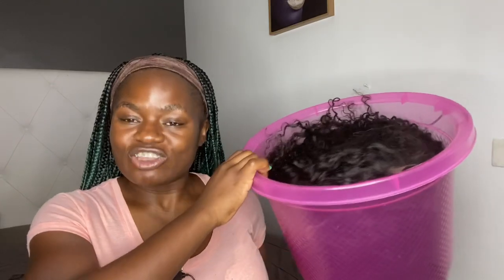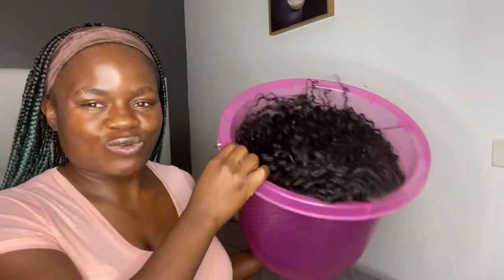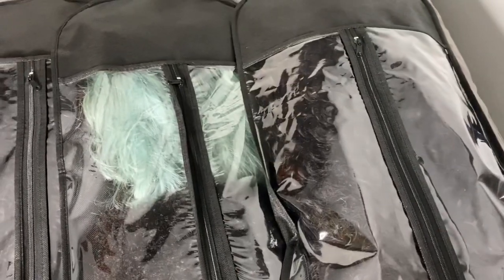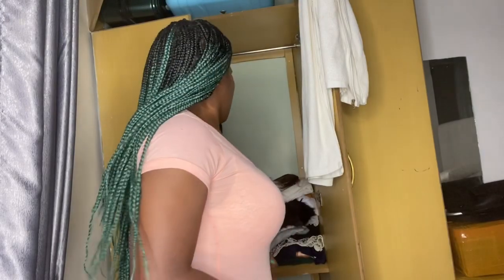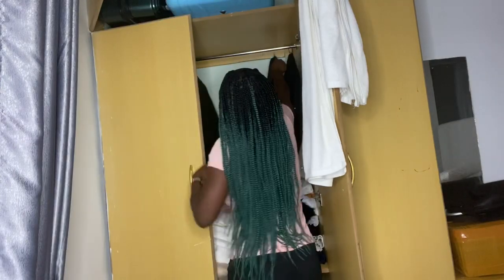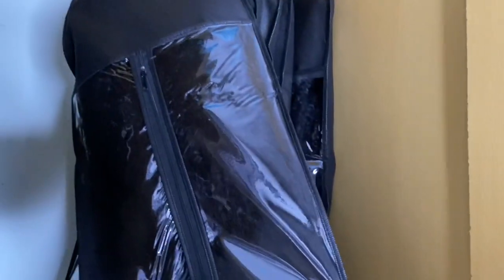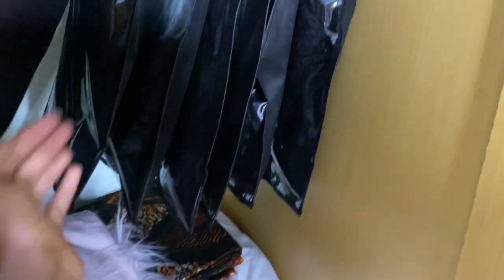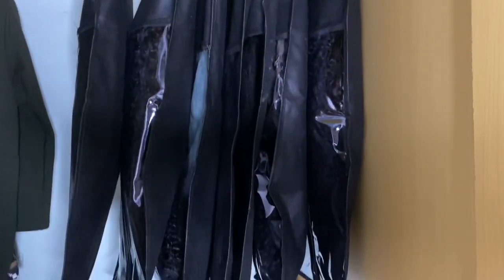HOW I ORGANIZE MY WIGS | LET’S TALK HAIR AND SAVING ON HAIR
you can purchase the wigs and the dustproof wig storage bags from zackdaniel.com